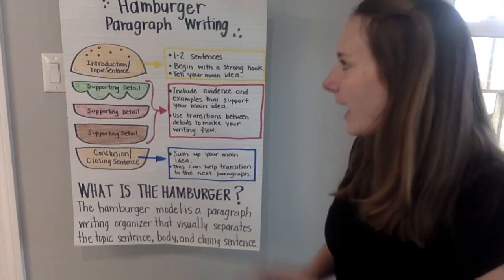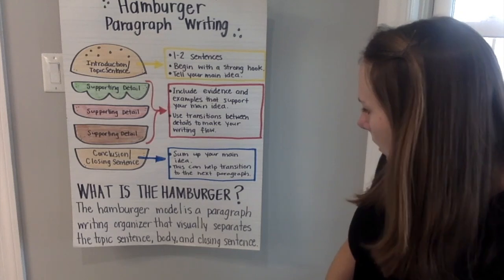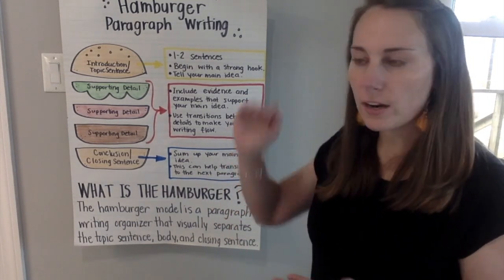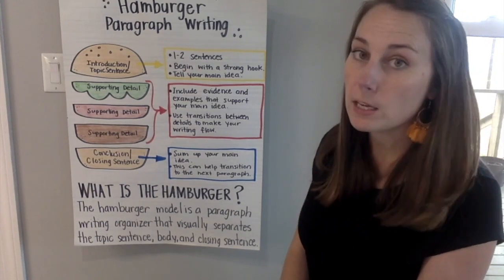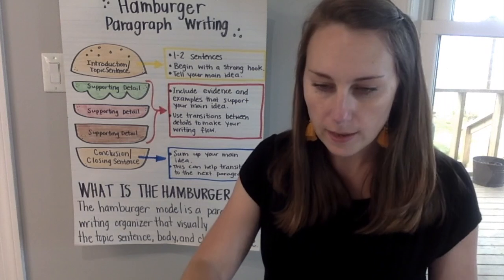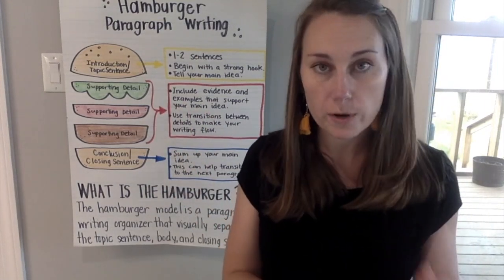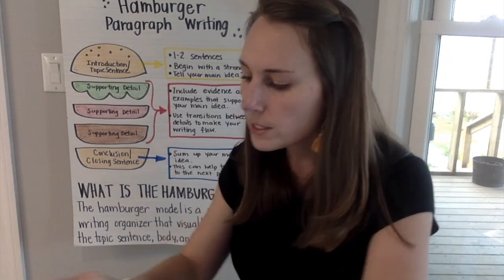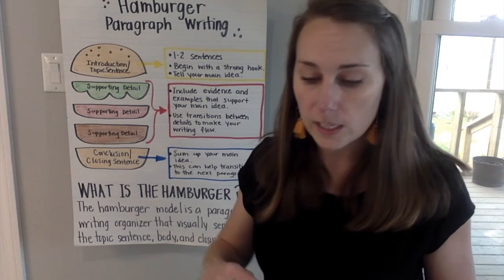ELA with Mrs. Garrett-Hamburger Writing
Writing using Hamburger Model